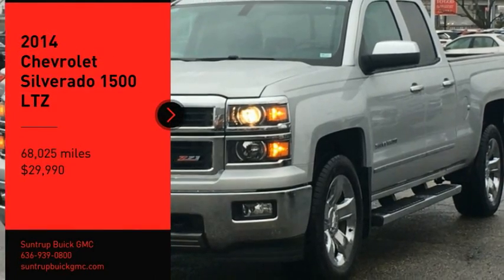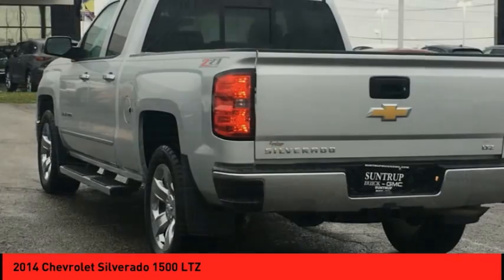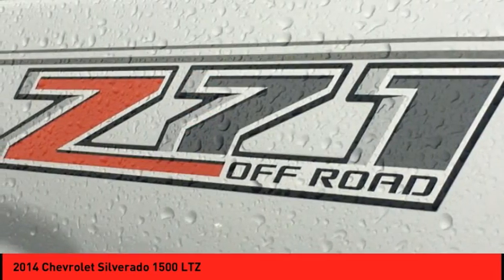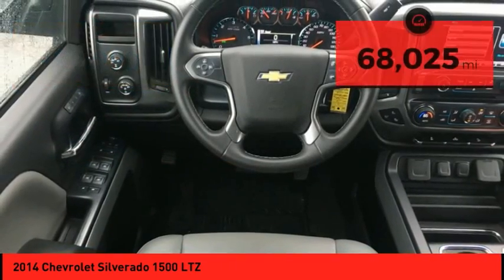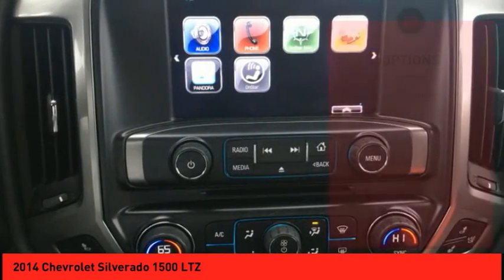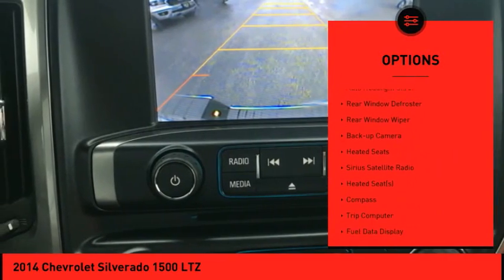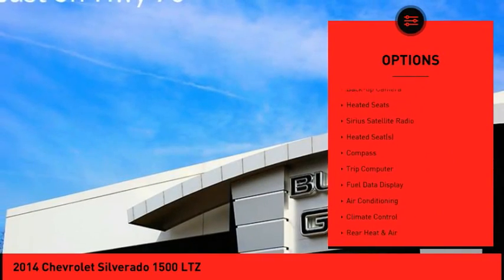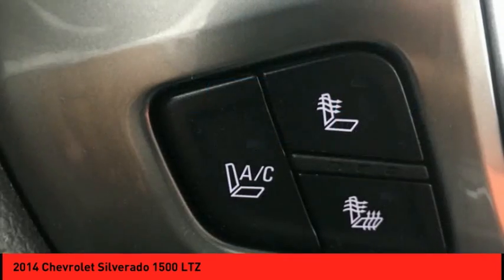2014 Chevrolet Silverado 1500 St. Peters MO 51767-1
2014 Chevrolet Silverado 1500 LTZ

For a top driving experience, check out this 2014 Chevrolet Silverado 1500 LTZ with a backup sensor, backup camera, heated seats, stability control, traction control, Sirius satellite radio, OnStar Communication System, side air bag system, and digital display.  It comes with a 8 Cylinder engine.  This one's a deal at $29,990.  Be sure of your safety with a crash test rating of 5 out of 5 stars.  The exterior is a dazzling silver ice metallic.  Simplify your everyday with Bluetooth technology that keeps you connected.  Enjoy the sweet sounds of this vehicle's CD player.  Call or visit to talk with one of our vehicle specialists today!